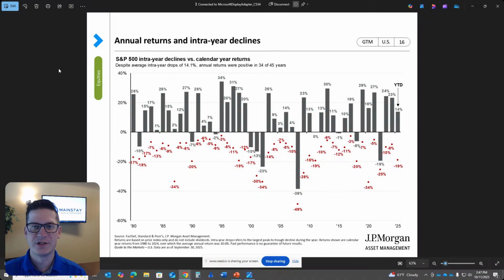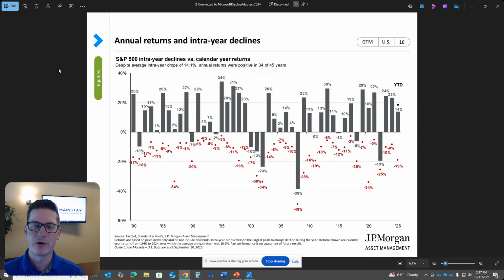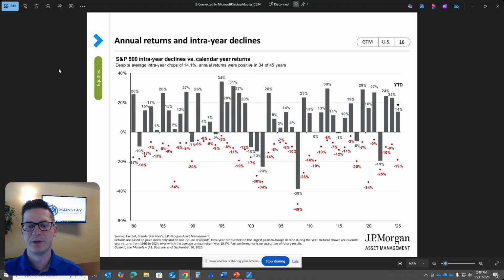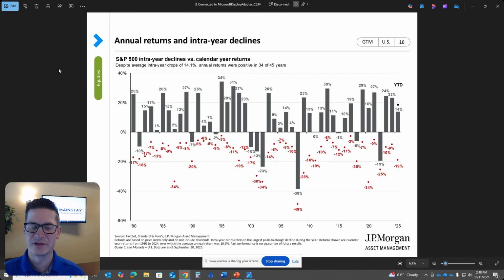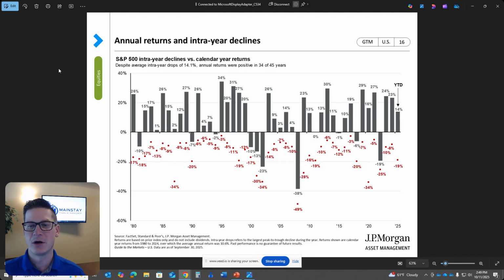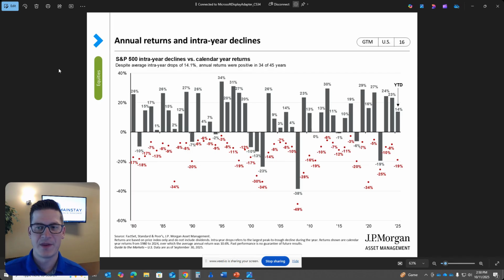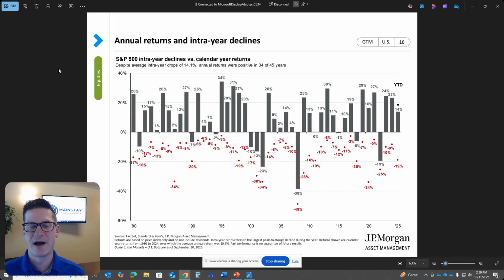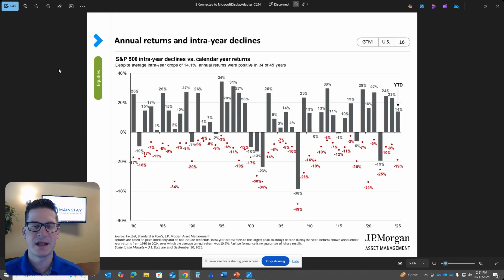Chart of the Month October 2025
We are talking volatility!

Tracking# 810414-2

Securities and advisory services offered through LPL Financial, a Registered Investment Advisor, Member FINRA/SIPC.